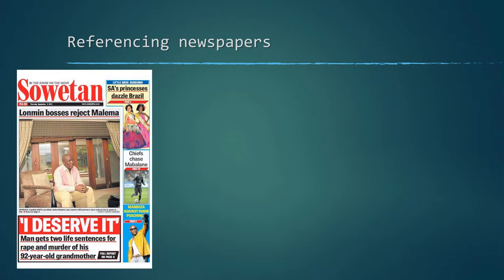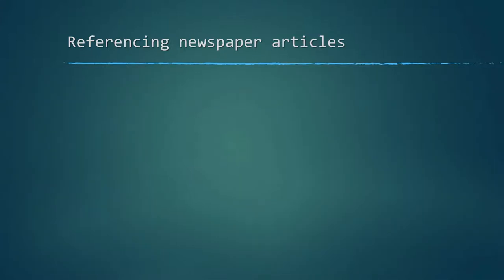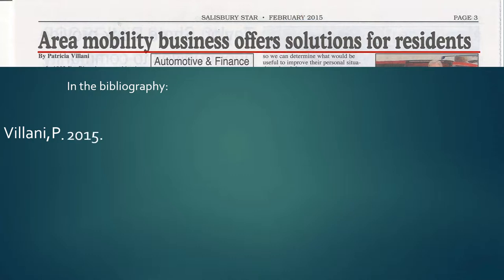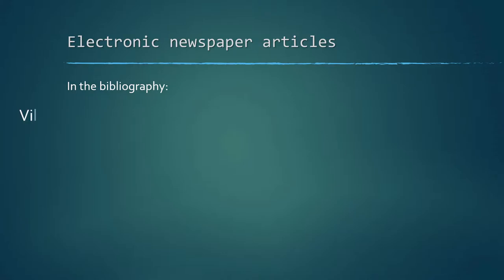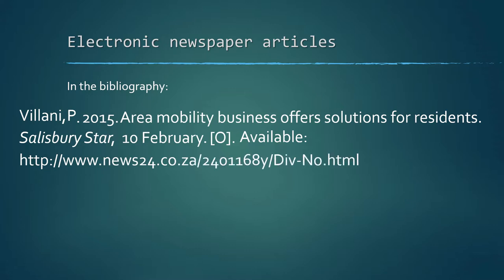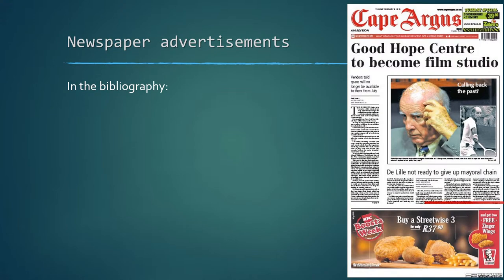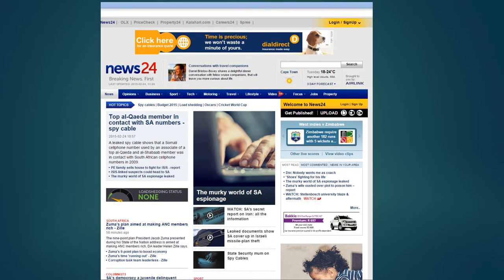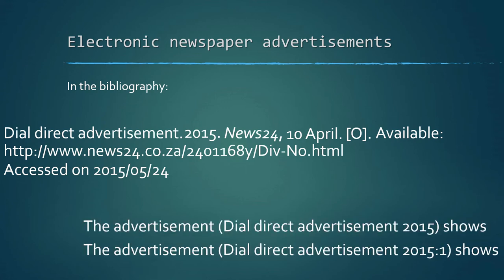Referencing Newspaper articles and advertisements